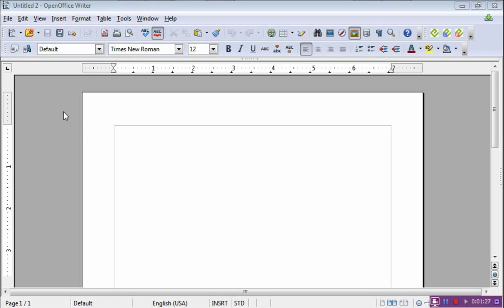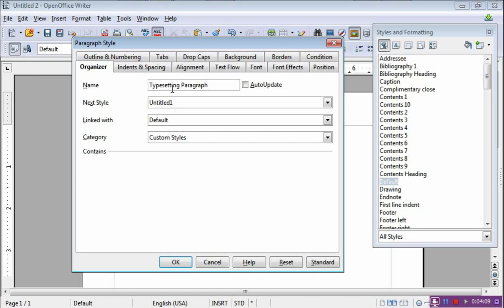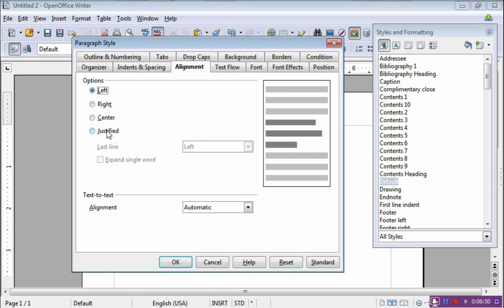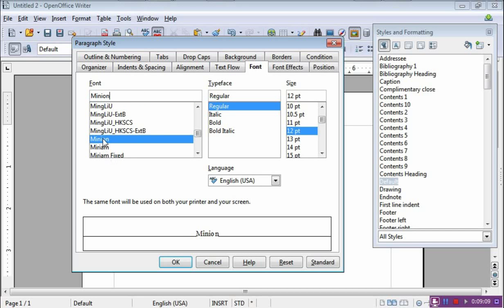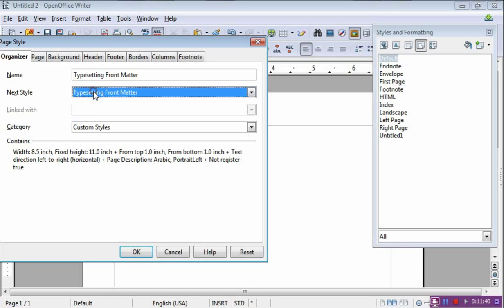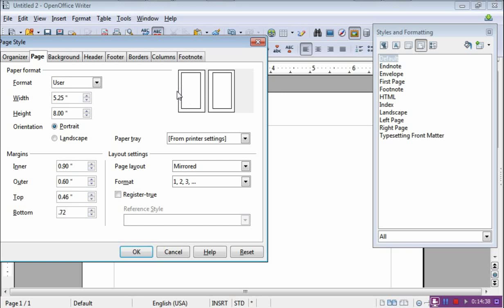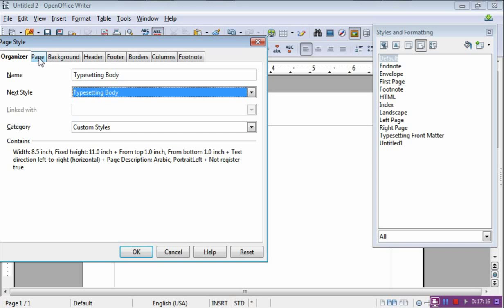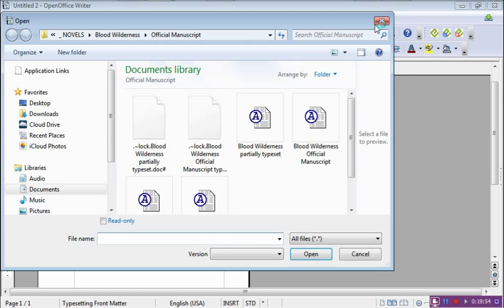No Tears Typesetting Part One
How to typeset a novel using Open Office Writer (reloaded).

If you self-publish a printed book, you will need to typeset it to give it a more professional look. It's easy if you know how.